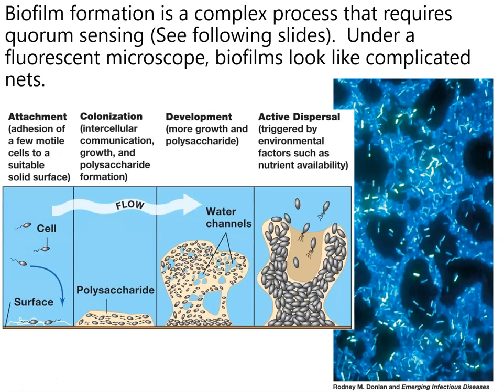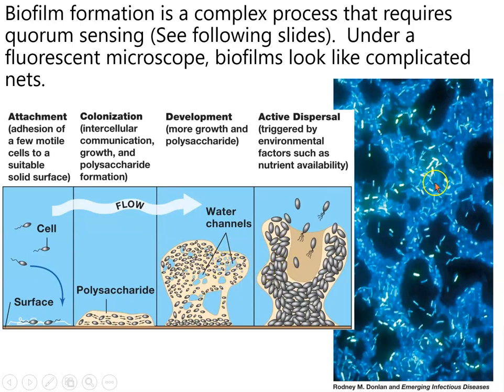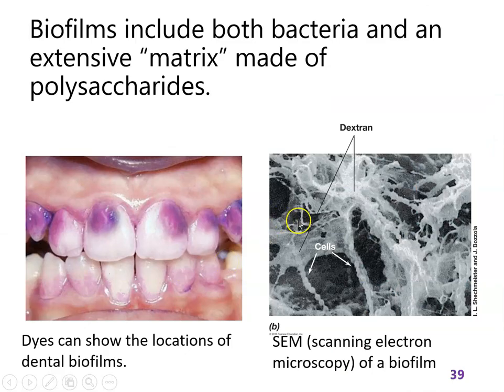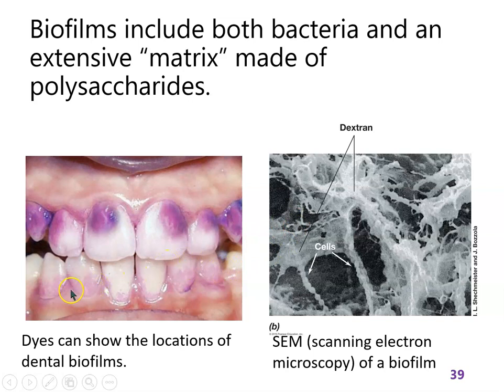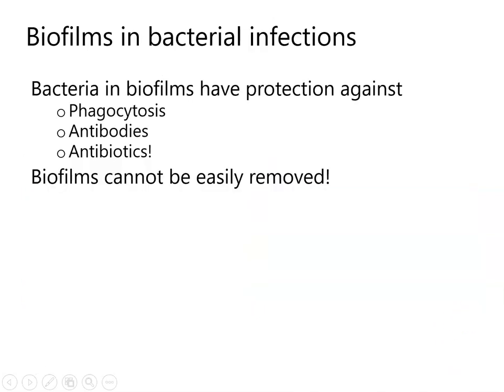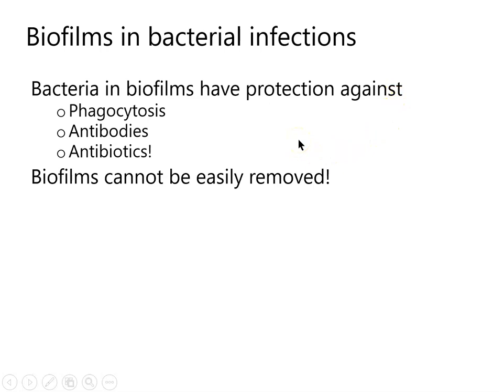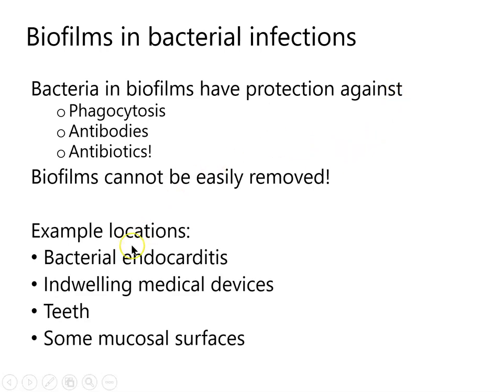Lecture 4 part 4: biofilms edited